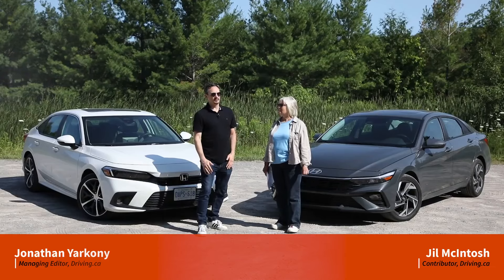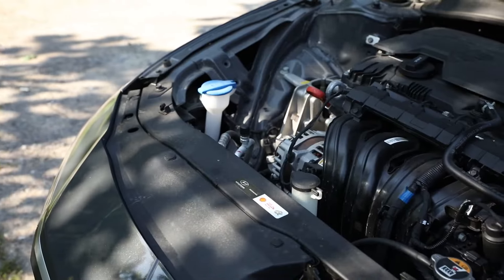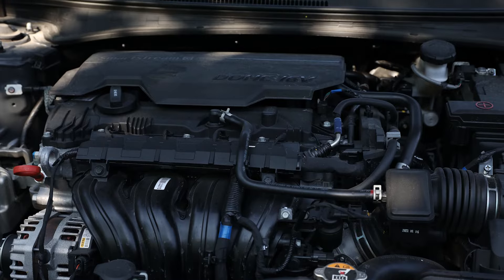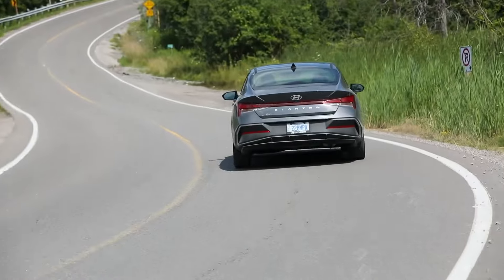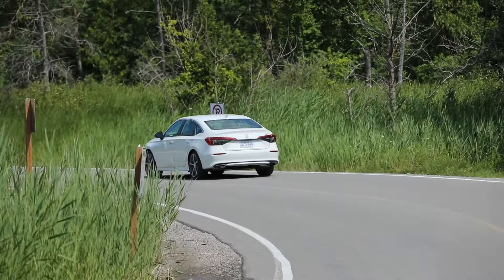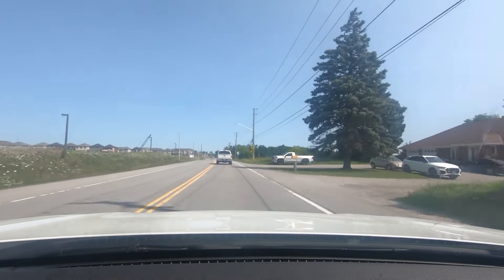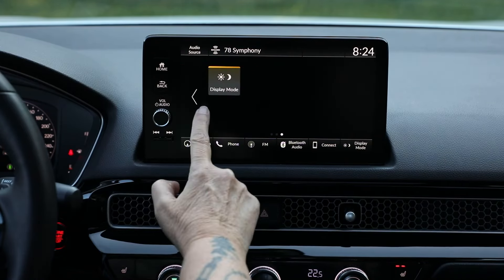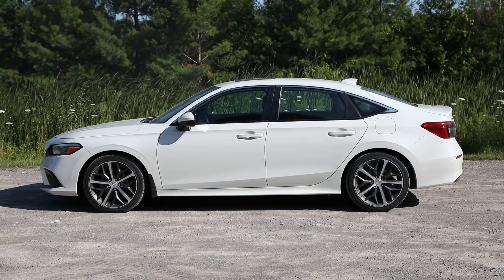2024 Hyundai Elantra vs Honda Civic | Car Comparison | Driving.ca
SUVs rule the market these days, but there's still a place for compact sedans, and we're pitting two popular ones against each other. In this case, it's the 2024 Honda Civic in its top Touring trim; and the 2024 Hyundai Elantra in its Preferred Tech trim, which sits in the middle of its trim lineup. They're virtually the same for exterior size, legroom, and cargo capacity, but as-tested – because we have to go with the trims available to us – the Civic carries a more powerful engine. There's also the matter of price. Jonathan, where do these two differ the most?

The trim differences not only mean that we are driving a Civic with a more powerful engine, but also an upgraded suspension and a long list of features, so it felt like I was being upgraded into an entirely different segment when I switched into the Civic. That being said, I think each car here does a great job of representing its lineup, which we can look at in detail, but what I found most surprising was the price range for each lineup.

The Hyundai Elantra starts from an economical $21,999, you can get a Luxury trim with the base engine at $27,999, a Hybrid for $30,499, or the upgraded N Line engine and trim top out at $31,099 plus $1,775 Destination fee. The 2024 Honda Civic only starts at $26,790 and the engine upgrade arrives with the top Touring trim at $34,500 plus $1,830 Freight & PDI. That's a significant gap in lineup pricing, and the Elantra Preferred Tech we have here lands at a thrifty $25,999, but is it good enough at that price point to win this comparison? Seeing as these cars are at the bottom of the Canadian automotive price pool, we'll put an emphasis on value, quality, and driving impressions to crown our comparison winner.

Have you driven or cross-shopped the Honda Civic or Hyundai Elantra? Let us know what you thought of it in the comments below!